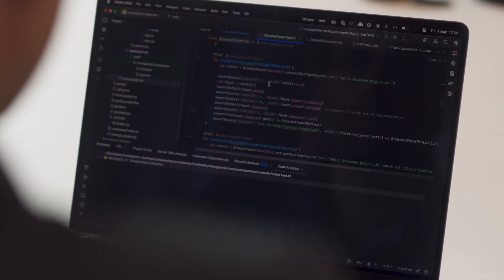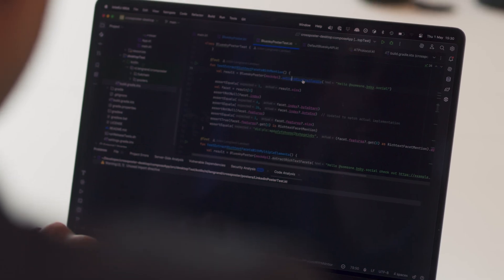Why ING Chooses Kotlin for Server-Side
ING’s Mobile Banking team shares how they modernized their mission-critical payment engine using Kotlin, powering 6 million mobile users and handling 4.5 billion payments a year. The move from a large Java codebase to a cleaner Kotlin architecture improved code quality, stability, and resource efficiency—especially thanks to null-safety and coroutines. The team rebuilt the system with a hexagonal architecture, clearly separating domain logic and streamlining external integrations. Kotlin made handling heavy I/O far more efficient, keeping response times low even at peak traffic. After the migration, null-related runtime issues disappeared, enabling a smooth rollout of the new payment engine in the Netherlands.